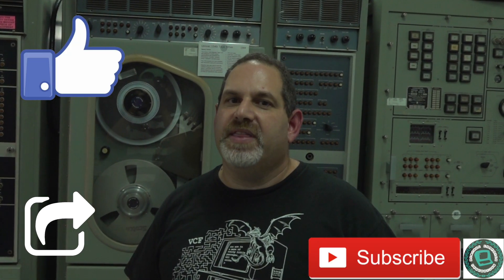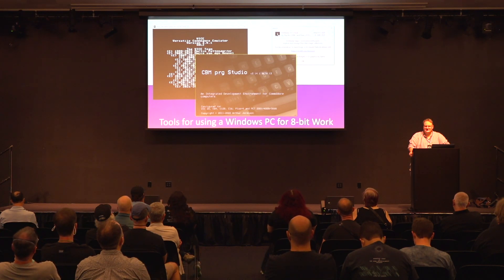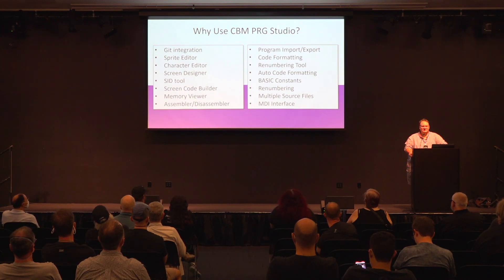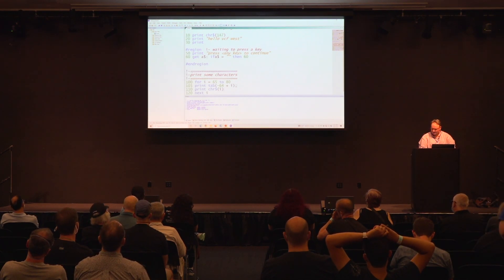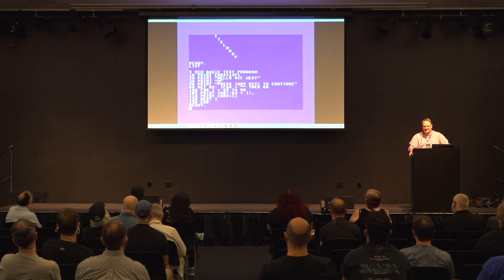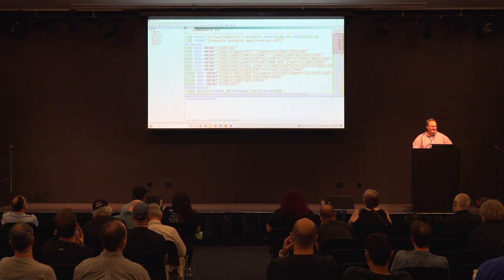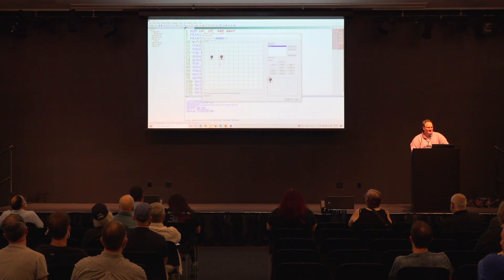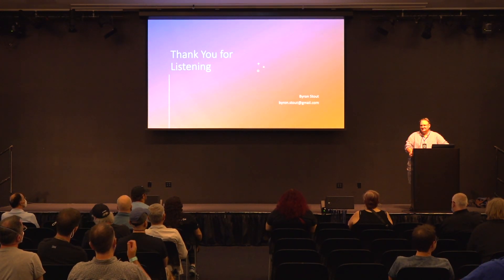Developing 8-bit Commodore Programs Using a Modern IDE — Byron Stout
While you can still program directly on the original hardware, it sure is nice to have the conveniences of a software development environment running on a modern PC. Bryon shows how he has used  CBM PRG Studio to write BASIC and ML programs for our favorite 8-bit Commodore
machines.

A presentation at Vintage Computer Festival West 2022
August 6, 2022 at The Computer History Museum, Mountain View, CA